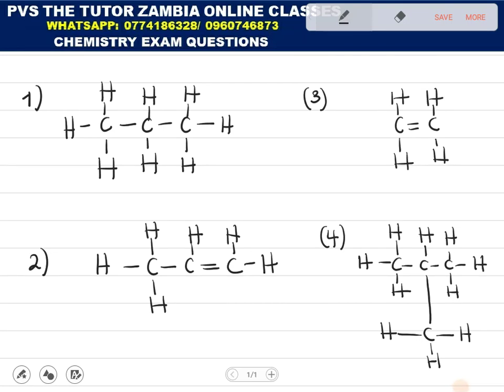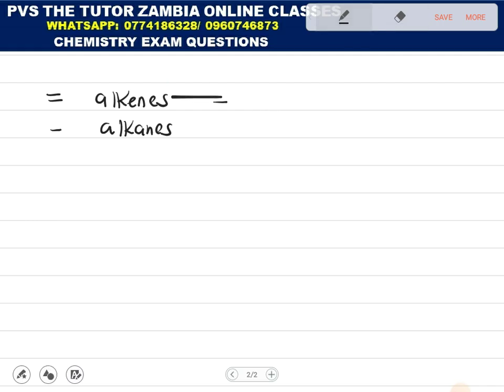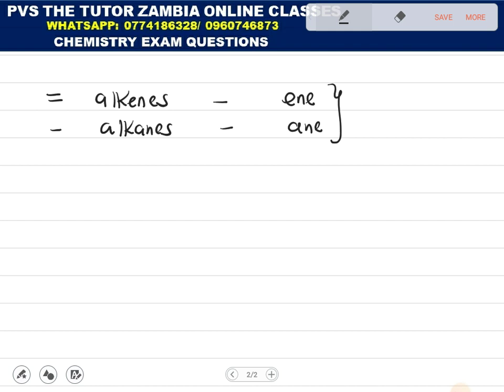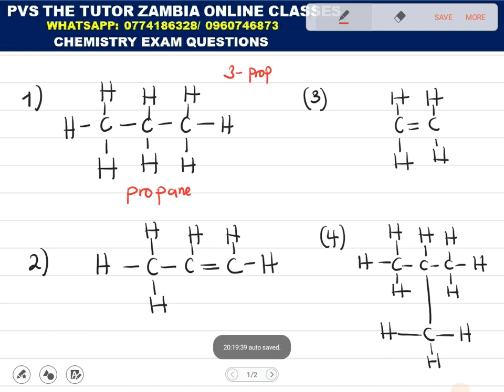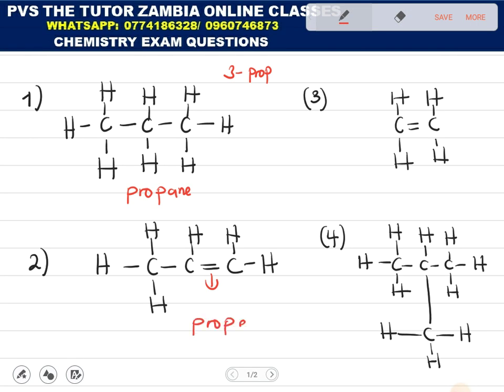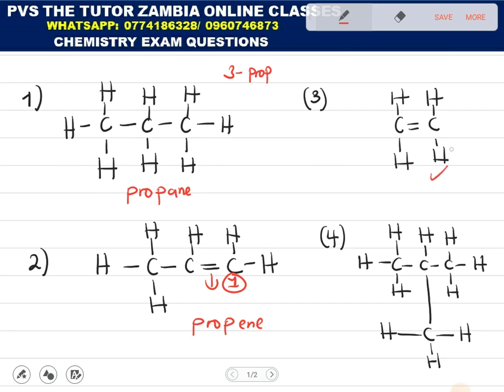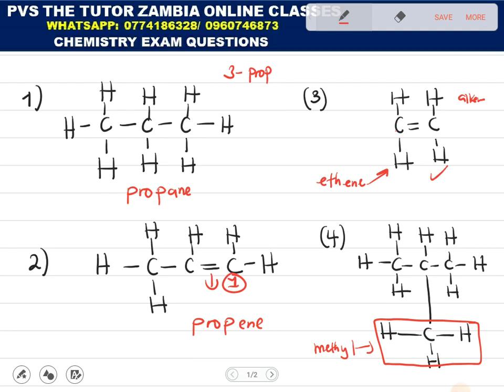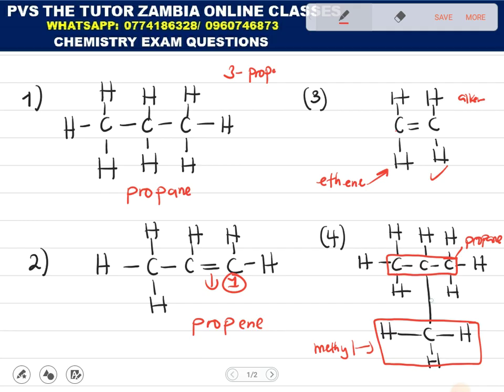identifying Organic Compounds - organic Chemistry